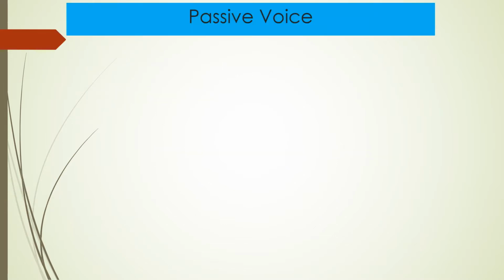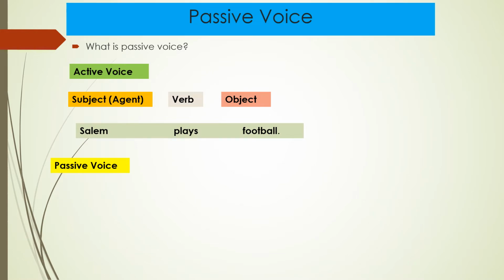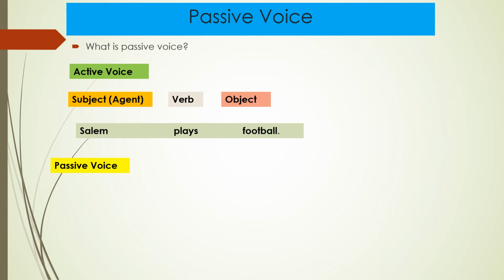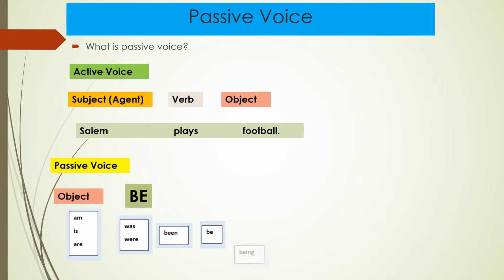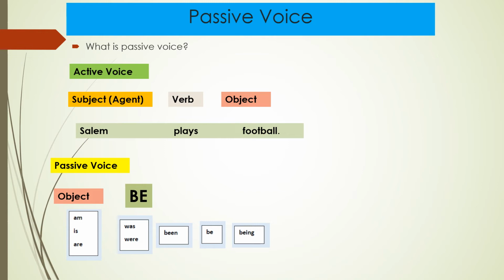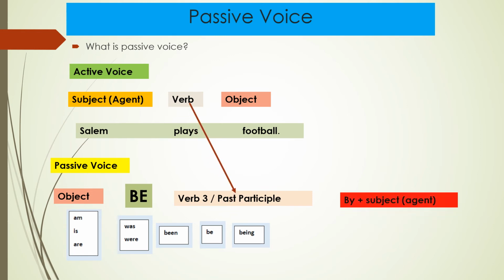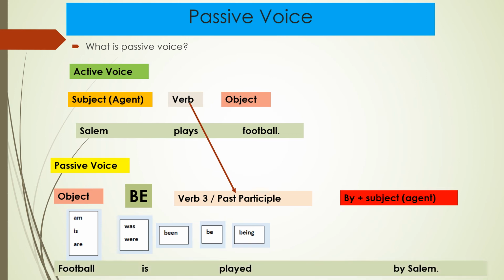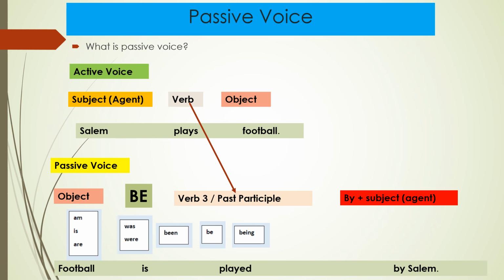Passive Voice 1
The General Rule of Passive Voice